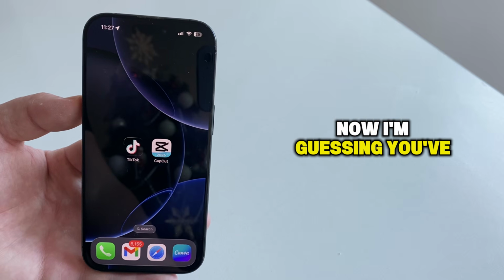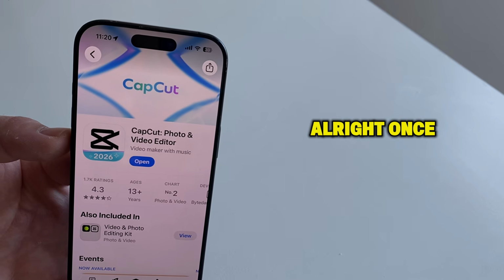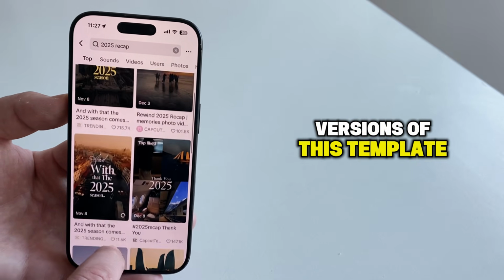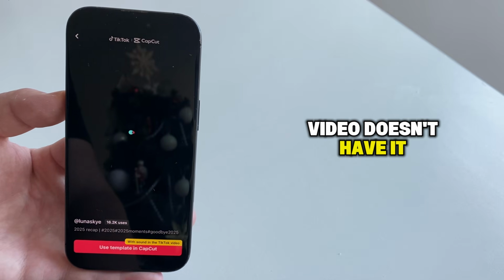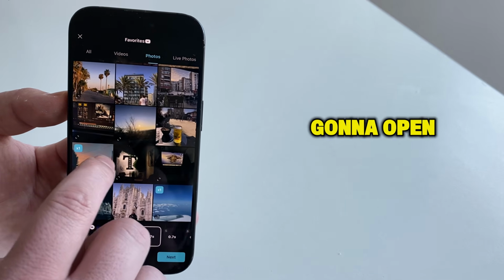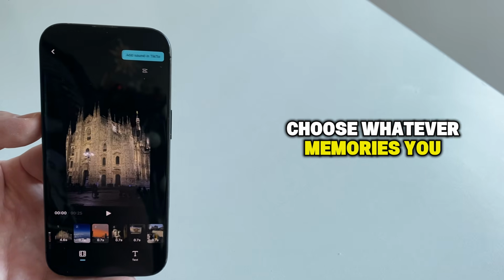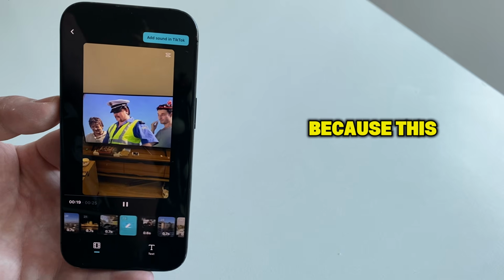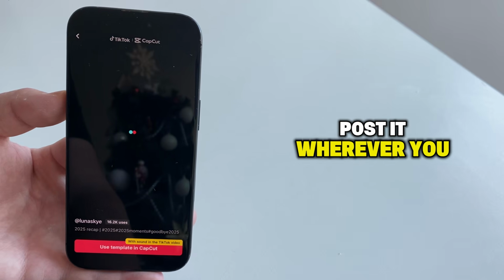2025 Recap CapCut Template Tutorial | TikTok Trend Guide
How To Create 2025 Recap Video With CapCut Templates

Do you want to create the viral 2025 recap video that's all over TikTok and Instagram? This step-by-step tutorial shows you exactly how to use CapCut templates to make your own trending recap video in just a few minutes.